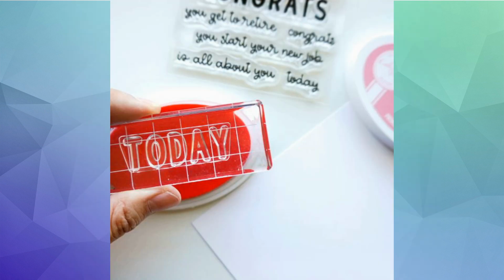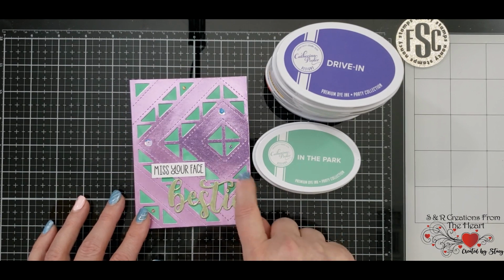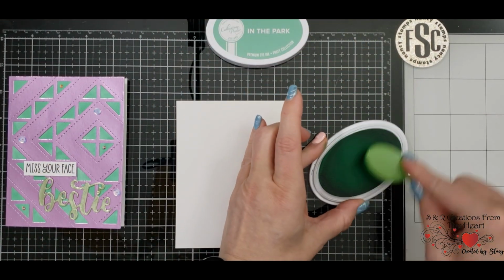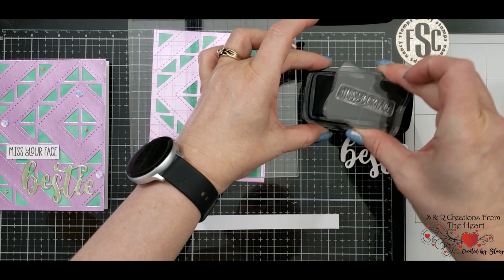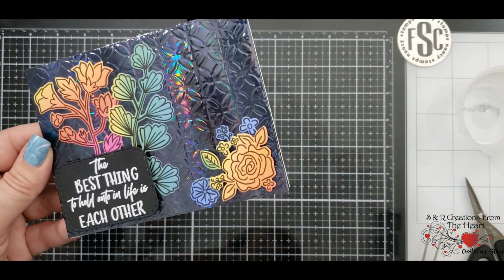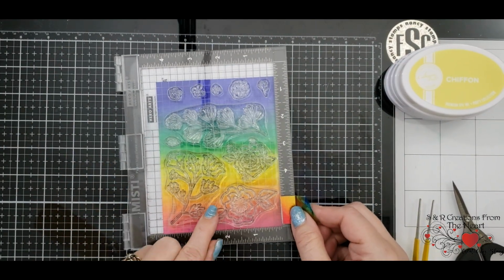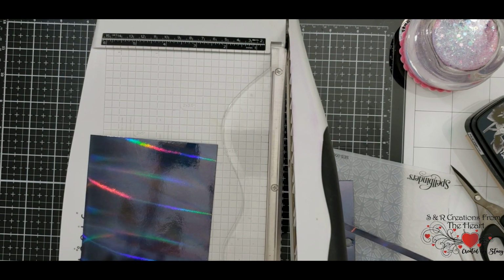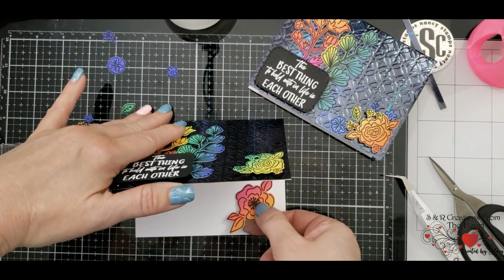NEW! "For Your Crew" Catherine Pooler Collection TODAY!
In the “For Your Crew” collection, there are four different bundles focused around friendship and we think each one can represent different types of friend groups or stages of your friend life:
The Foiling Snobs Crew got the following bundles:
- Party Crew (Tracy) which features a set with little woodland critters
- Hip Crew (Chow) which has some super cute coffee mugs
- Posh Crew (Ryan & Stacy) - where the main set stamp set has floral designs
- Preppy Crew (Nancy) featuring a fun pineapple set

There are lots of coordinating extras for each bundle and some that can be mixed and matched as well. Check out each of our videos to see what each bundle includes.
**All of these bundles are available today!**